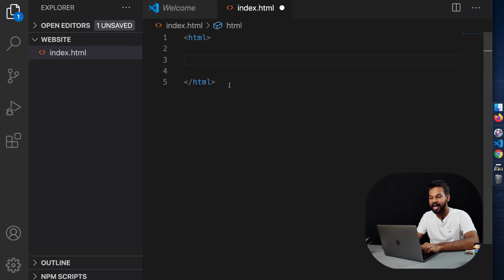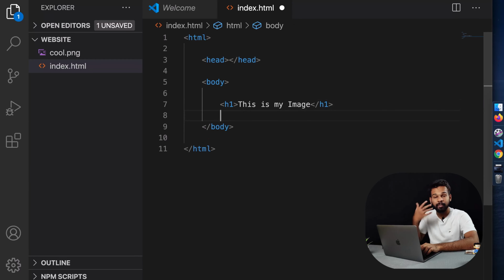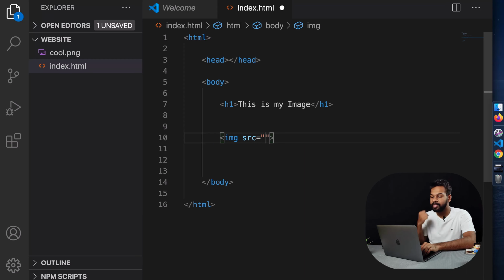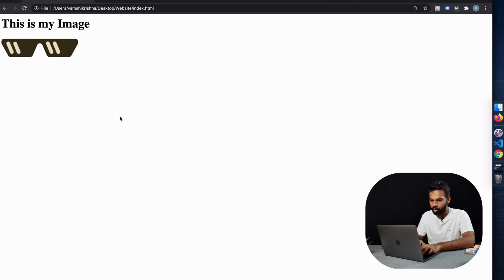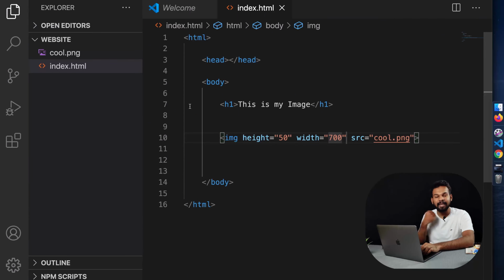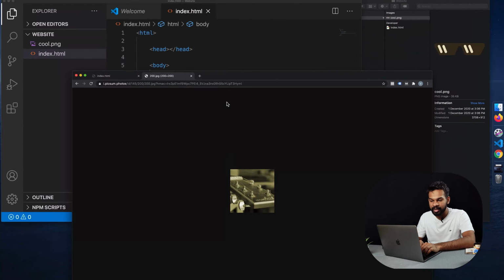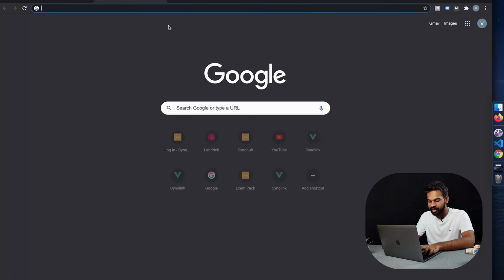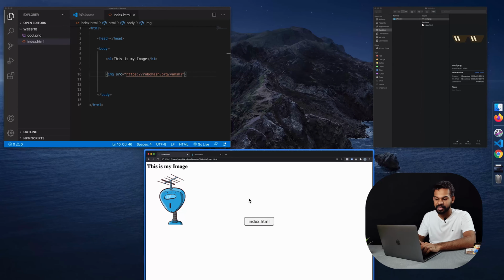Images | HTML & CSS Mastery | Full Stack Development – Module 1